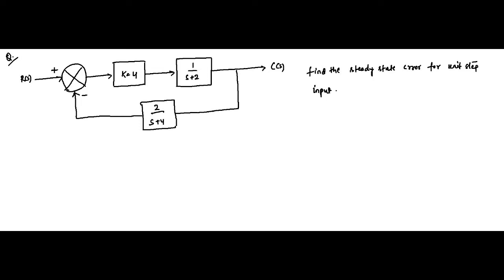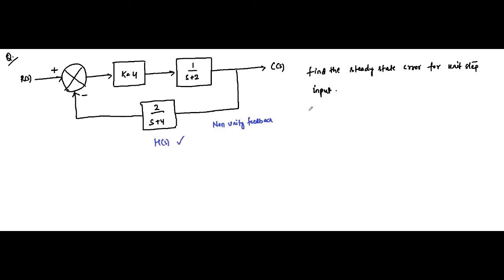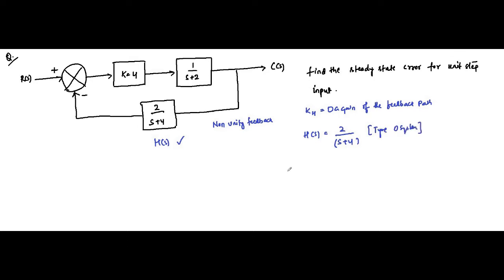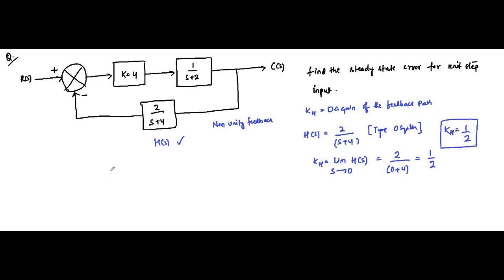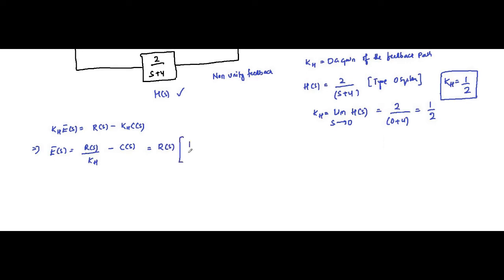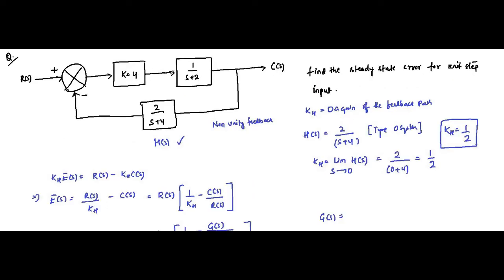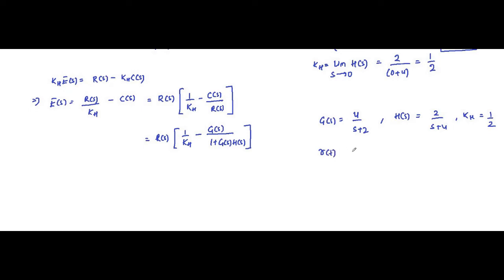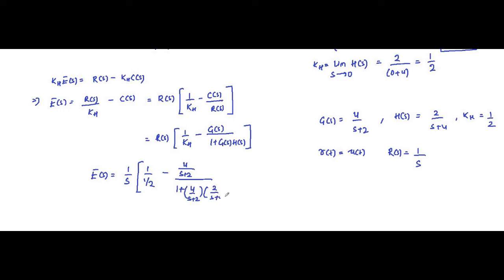Error Analysis Of Non Unity Feedback Control Systems | Question 1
In this video, we are going to discuss some questions on error analysis of non - unity feedback control systems.